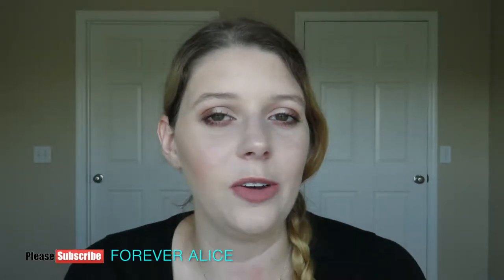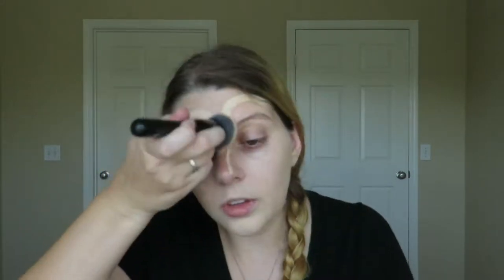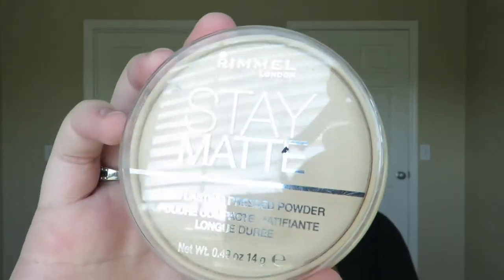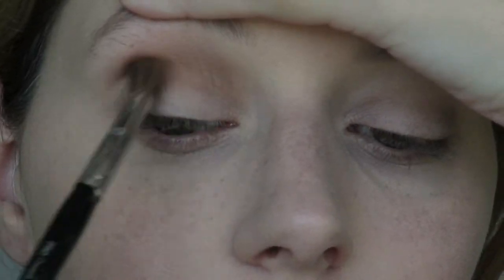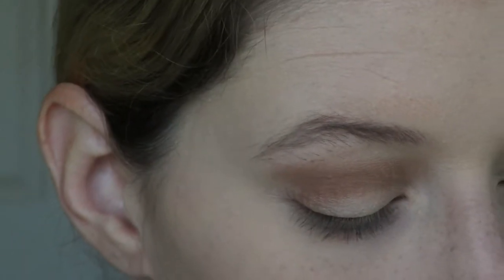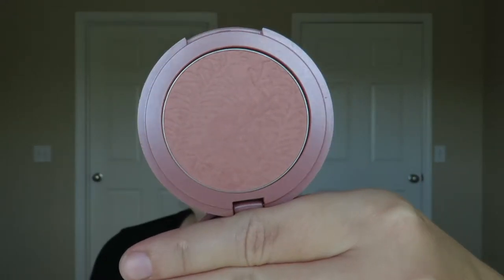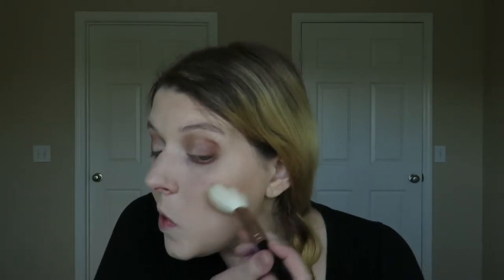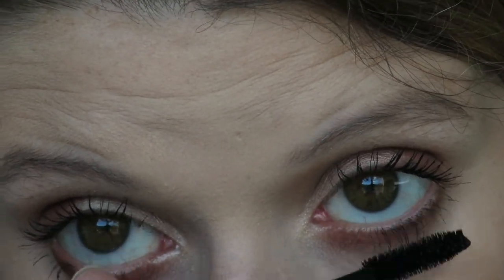First Video | My Go to Look | Forever Alice